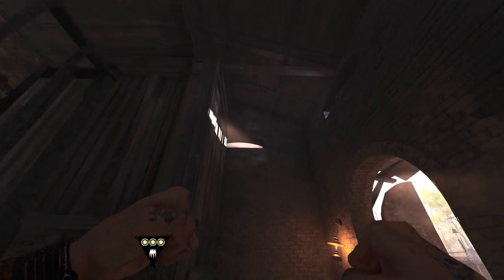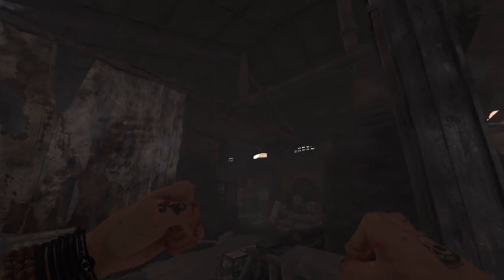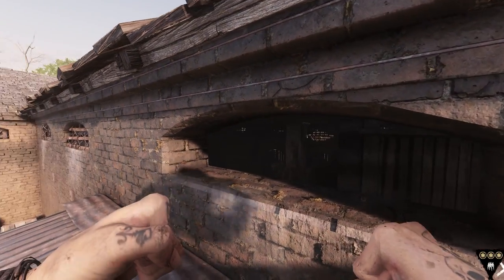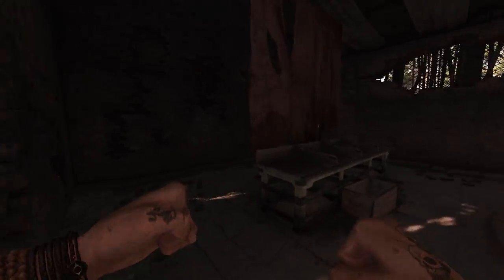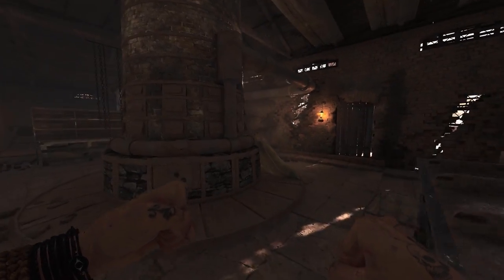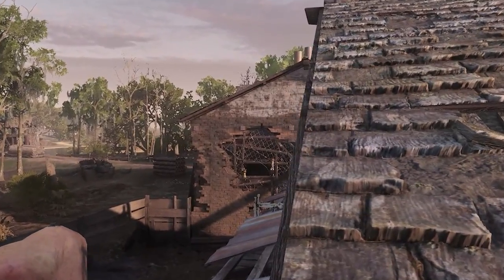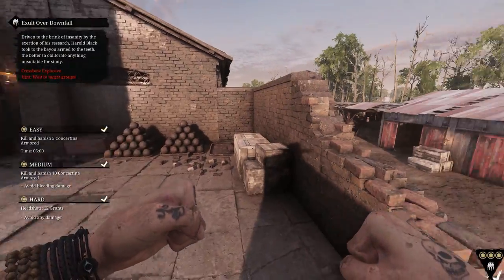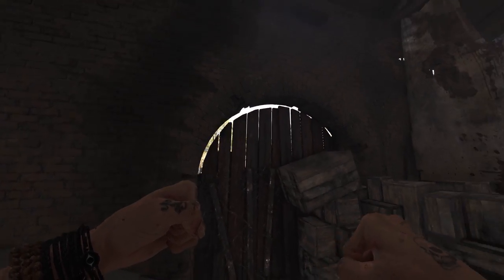Secrets of Iron Works | Quick Compound Guide & Tips #4 Hunt Showdown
A quick compound guide and tips for the Iron Works compound in Hunt Showdown. In today's fourth episode of my quick compound guides series, we will quickly go over Iron Works. I will quickly show you some angles and peek spots that perhaps you didn’t know about. This compound used to be very camper friendly, and still is to some degree, but recently the developers tweaked and added a few spots to alleviate these issues. These changes have made it much easier to make plays compared to before. hopefully I can give you some good peeking angles, vaulting spots, and general tips to prevail in shootouts. Angles and compound knowledge can without a doubt win you a fight.

0:00 Intro
0:44 The Guide
3:19 Summation
3:39 Thanks for Watching!